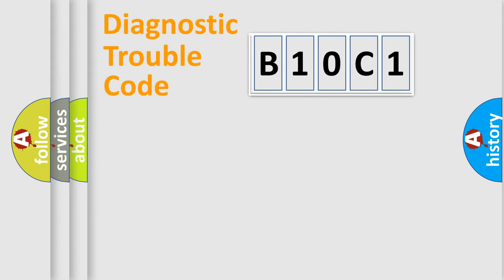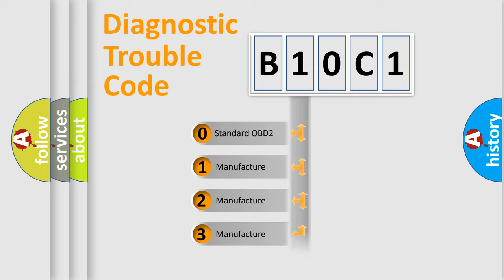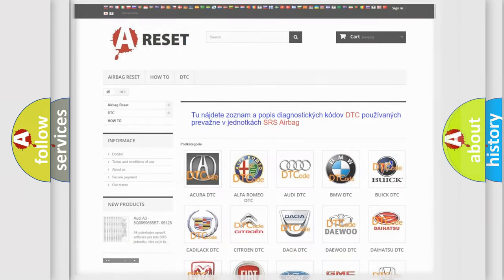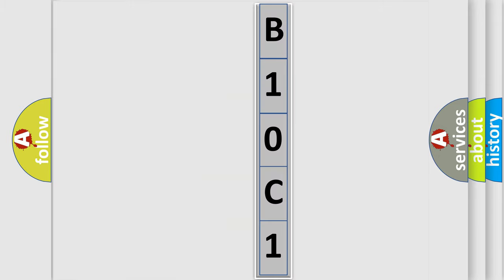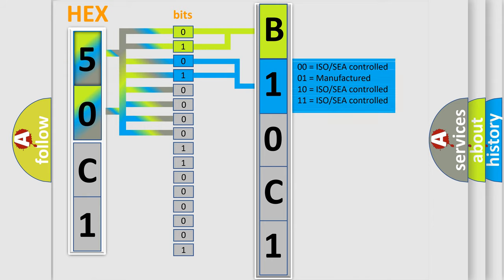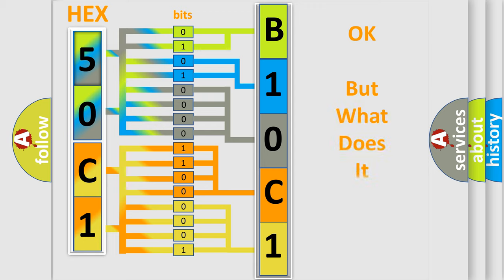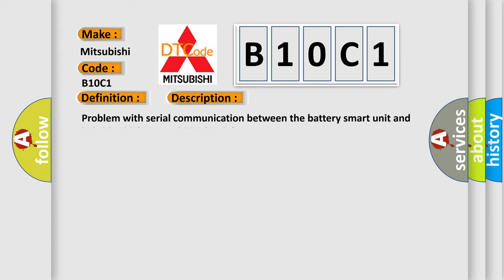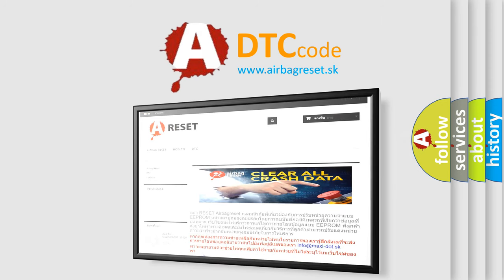DTC Mitsubishi B10C1 Short Explanation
Contents:
0:21 Basic DTC analysis according to OBD2 protocol standard.
1:48 Insight into programming
2:58 A diagnostically understandable description of the Diagnostic Trouble Code
3:05 Basic error definition

Make:
Mitsubishi
Code:
B10C1
Definition:
Battery Observation Communication Circuit Malfunction
Description: